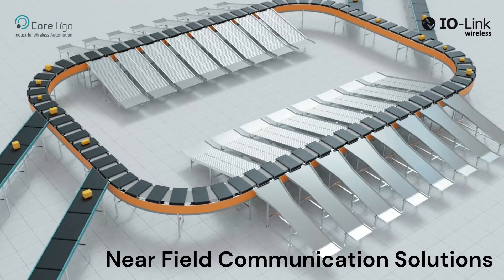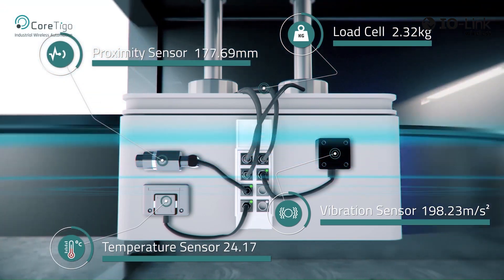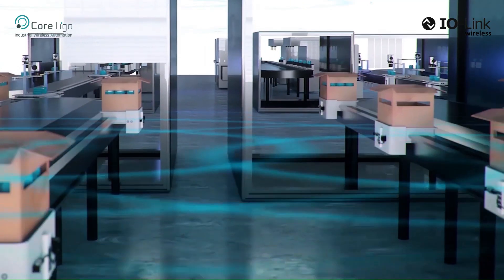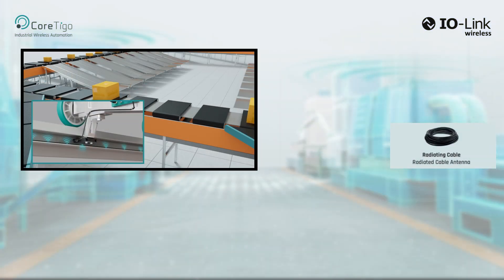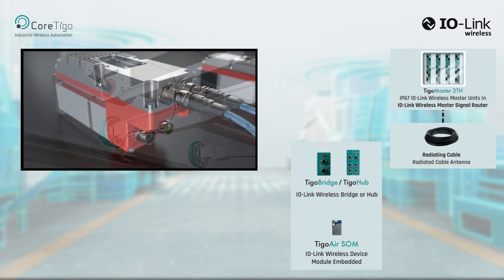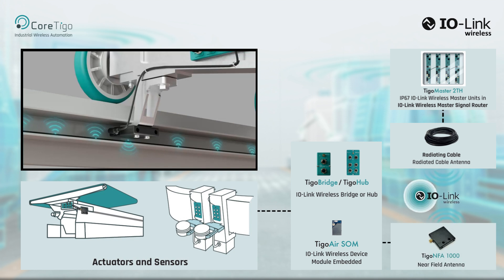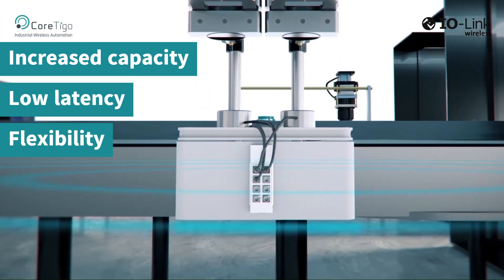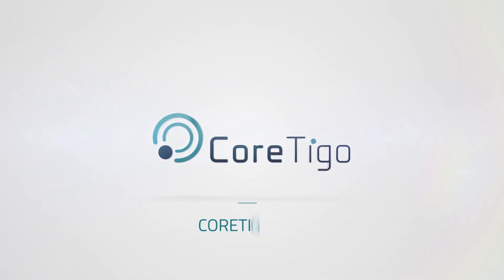IO-Link Wireless Near Field Communication System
Mass customization demands are driving the Manufacturing and Supply Chain industries for deploying high-performance motion and mobility solutions. Along with Industry 4.0 efficiency demands, connectivity becomes a challenge, and wireless innovations are key enablers driving such automation solutions.

A smart conveying system with motion-controlled contactless high-speed shuttles, or a cross belt system with similar carriers are examples of such applications that introduce requirements that wired solutions or traditional wireless technologies (such as Wi-Fi or Bluetooth) cannot address.